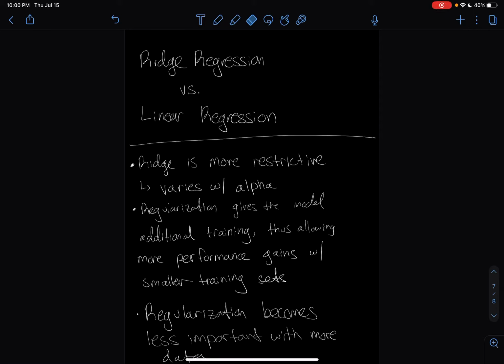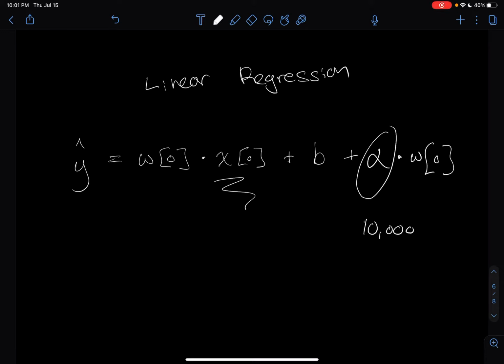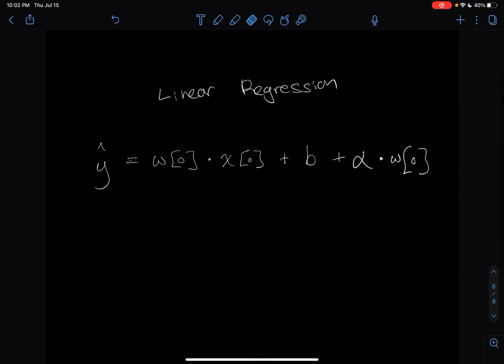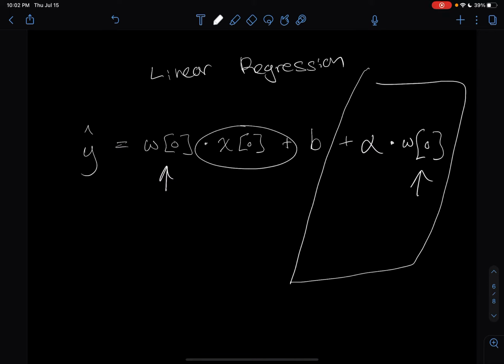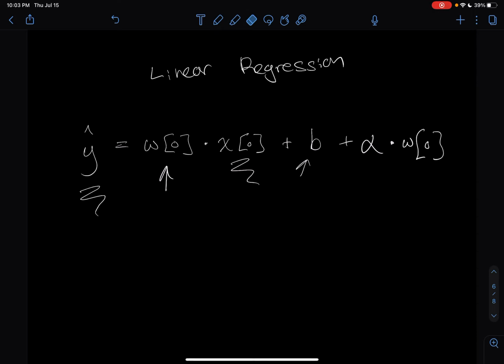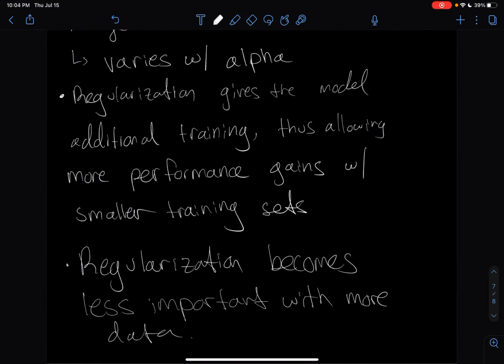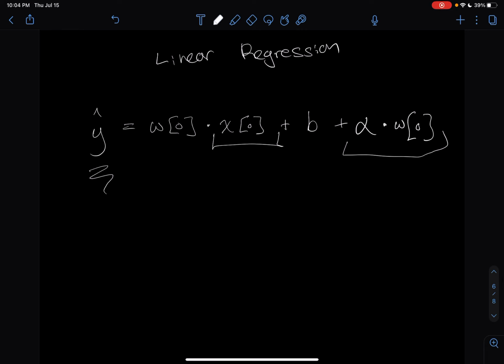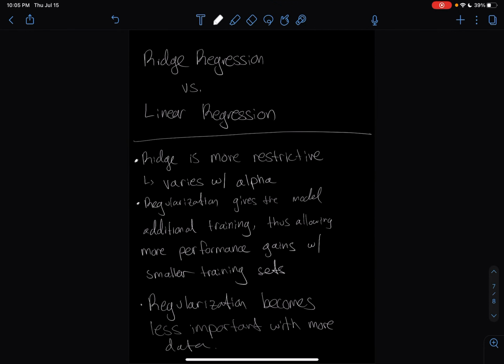Ridge regression vs. linear regression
This video is a brief comparison between ridge regression and  linear regression. You should watch this video if you want to understand some differences between the two as well as some of the trade-offs that come along with choosing one over the other.